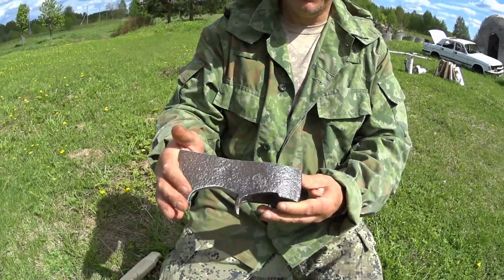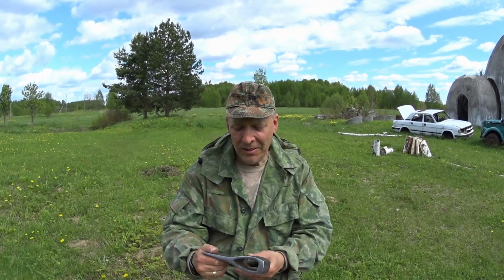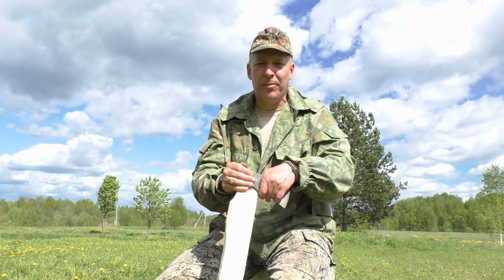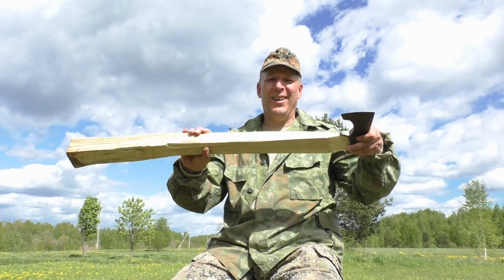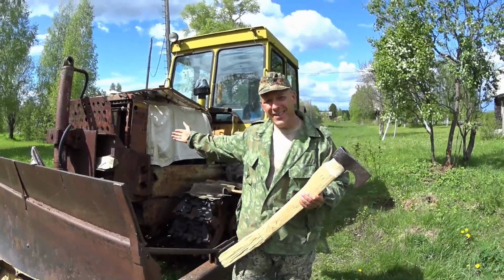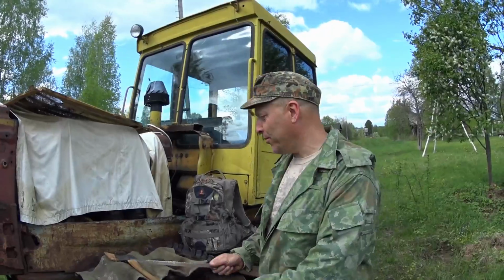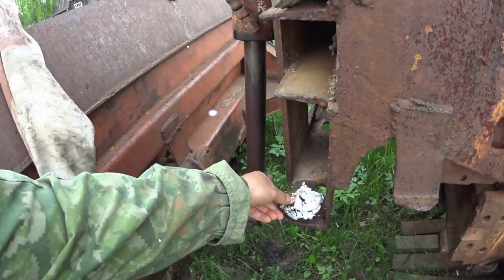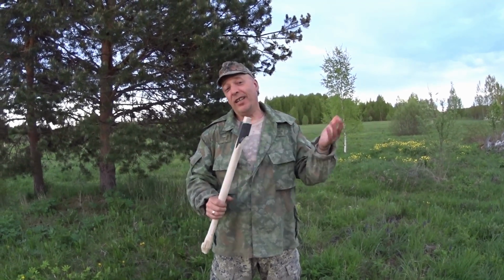Russian Hunters Axe: Making The Haft And Hanging The Axe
- Making The Haft From a Log  And Hanging The Traditional Russian Taiga-Hunters Axe.
The Survival Russia Channel is about "The Reality Of Survival". I live on a Homestead in far away Russian wild nature. Here is no room for "TV" Survival.
Only Reality counts here. Survival Russia promotes the philosophy of always carrying equipment and never to be parted from equipment which will affect chances of Survival.
So did the old timers and pioneers of both the East and the West.
Get Out and Train and Get it Done!
All Content On The Survival-Russia Channel is Reserved and Copyrighted By: Survival Russia
Regards, Lars